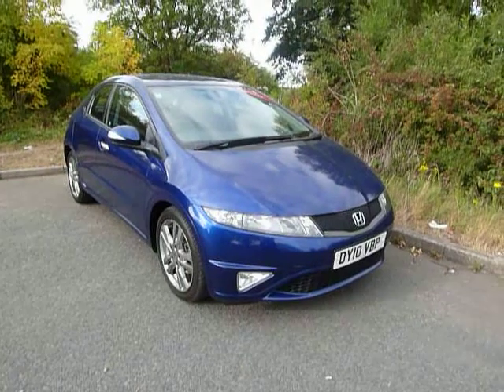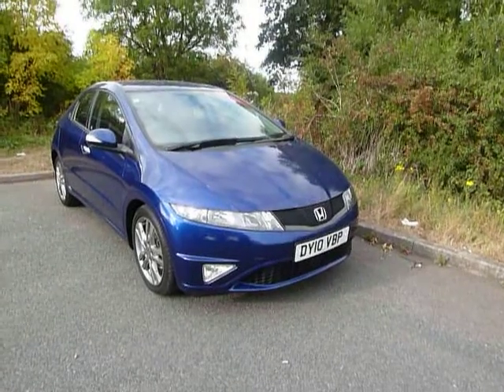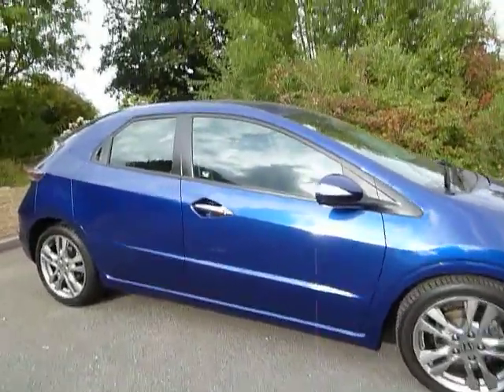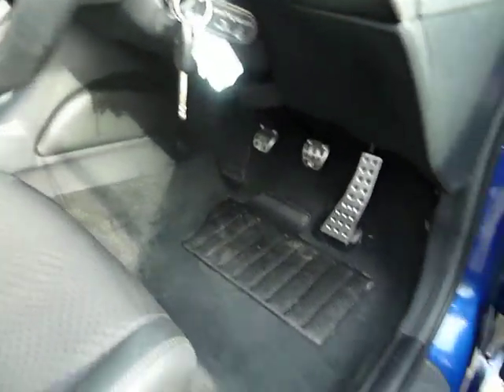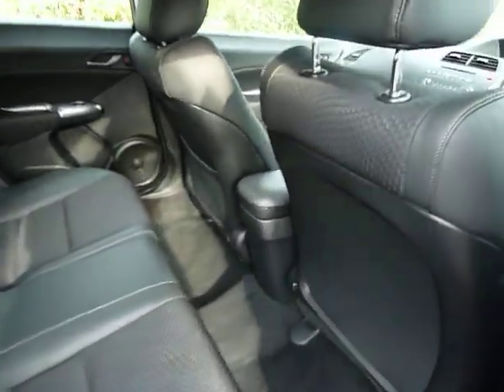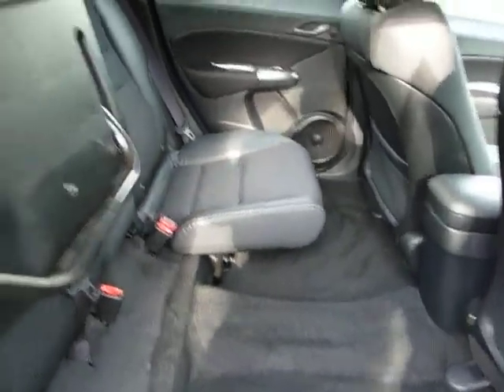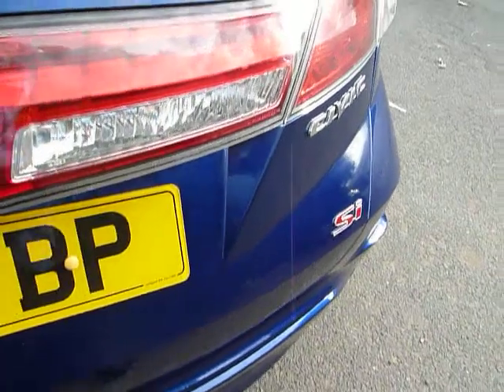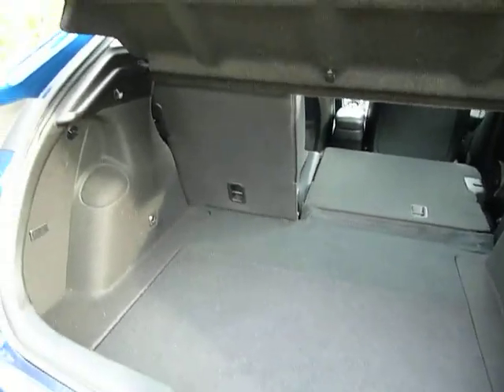Honda Civic DY10VBP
DY10VBP Honda Civic Si 2.2 sapphire blue 5-door diesel manual 28700 miles